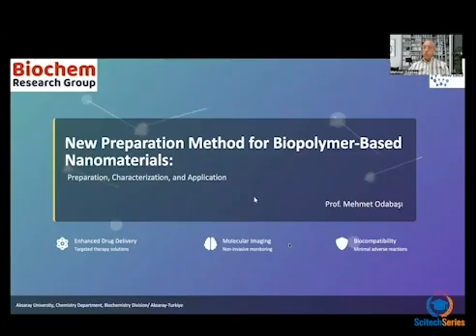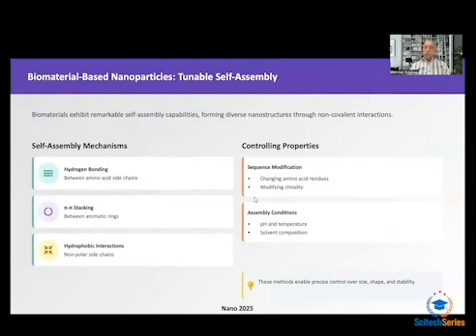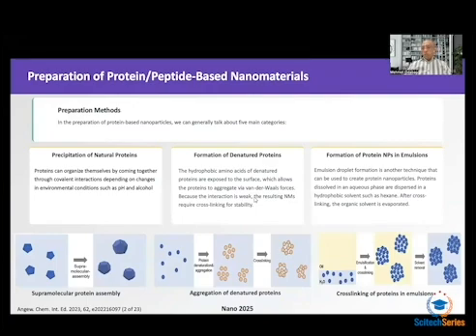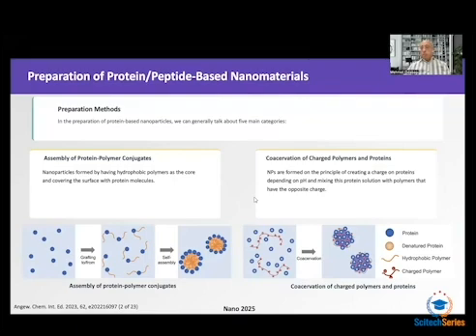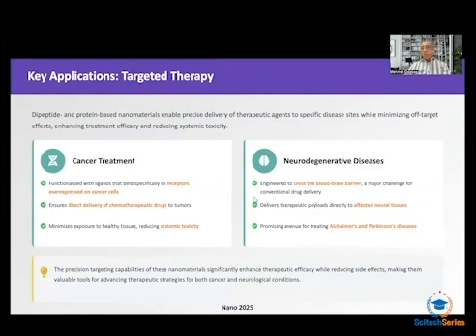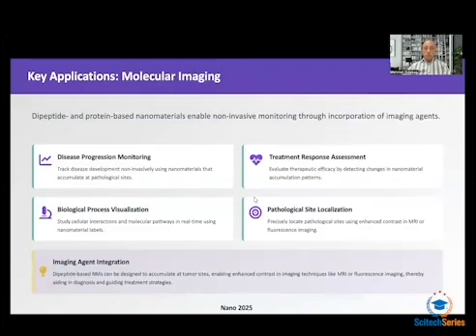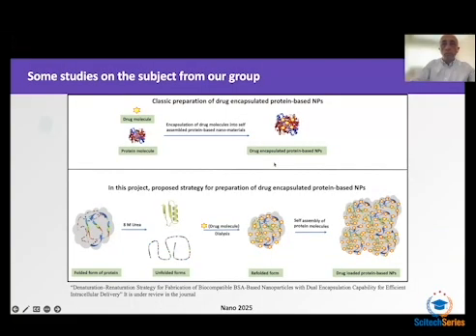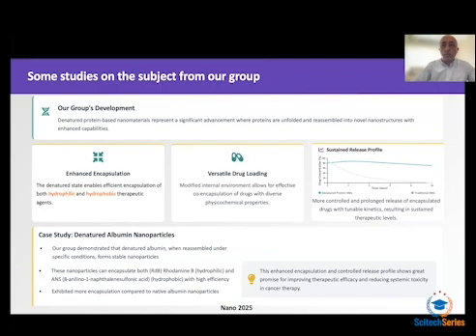Mehmet Odabasi, Aksaray University, Turkey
Speech by Mehmet Odabasi, Aksaray University, Turkey, on "New Preparation Method for Biopolymer-Based Nanomaterials: Preparation, Characterization and Applications".